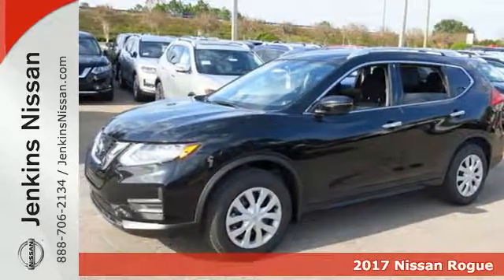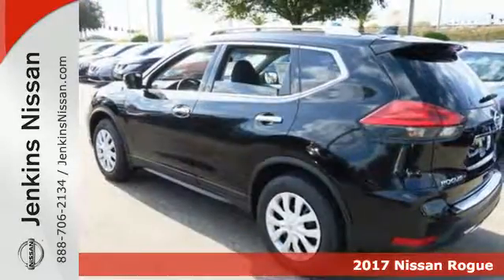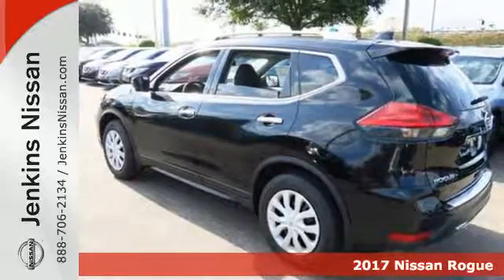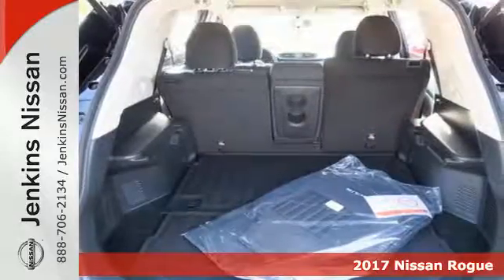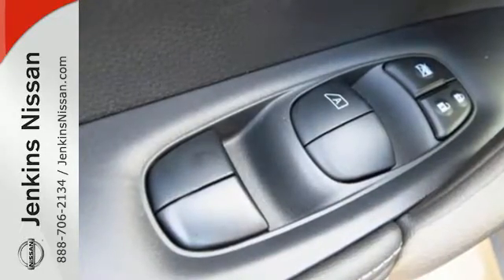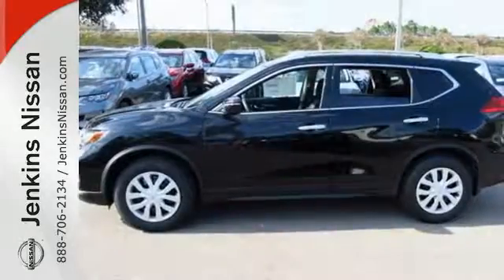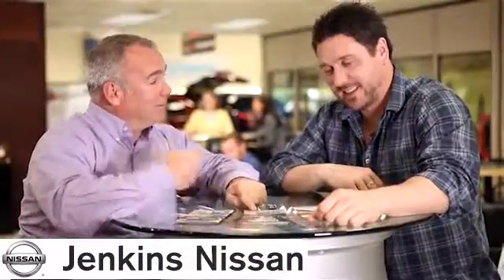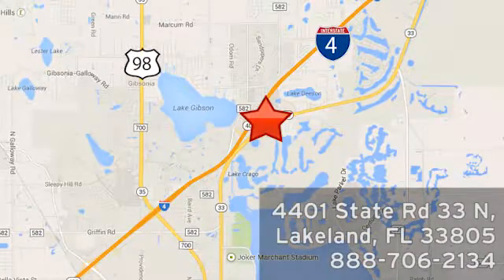New 2017 Nissan Rogue Lakeland FL Tampa, FL 17R119 - SOLD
Year: 2017
Make: Nissan
Model: Rogue
Trim: FWD S
Engine: 2.5 L 4 Cyl. Cyl.
Color: Magnetic Black
Stock #: 17R119
VIN: JN8AT2MT4HW383126

Address:
401 State Rd 33 N